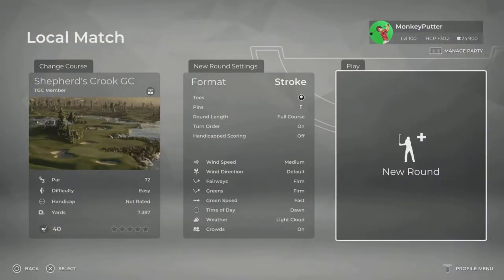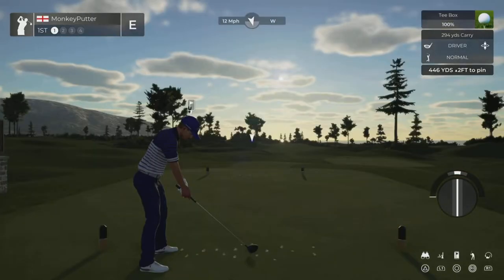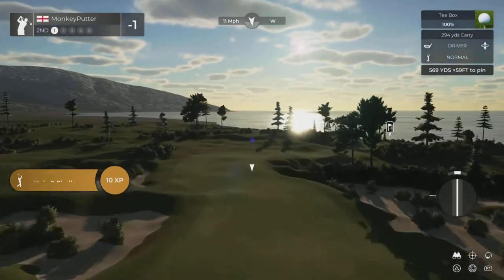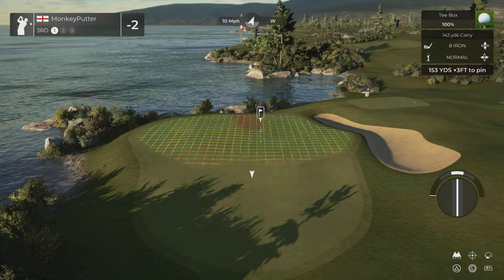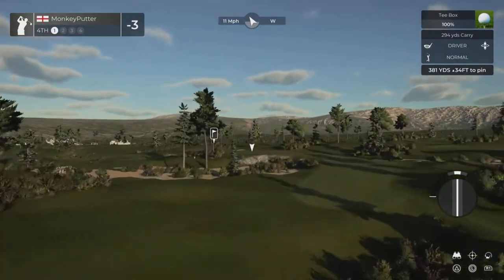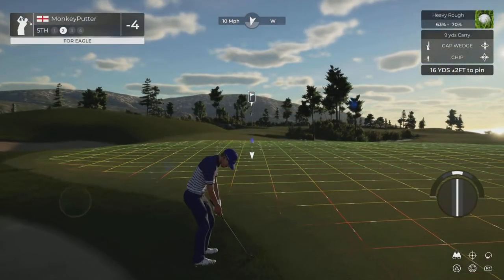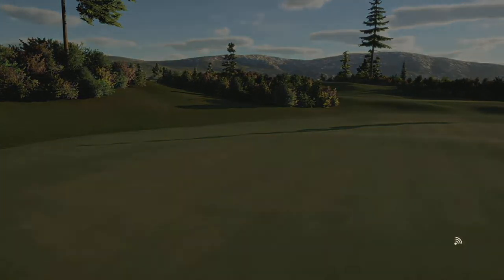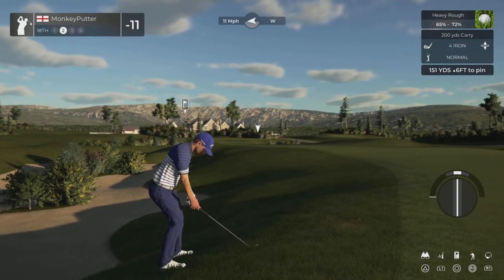PGA Tour 2K21 - Shepherd's Crook GC - Review and Playthrough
A challenging course which requires good course management to score well on.  Bad shots will be punished!